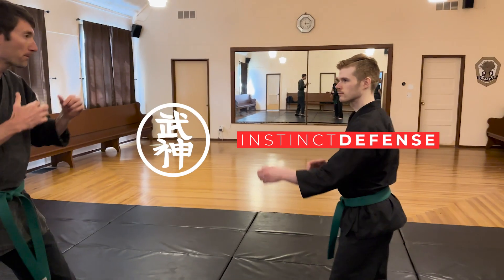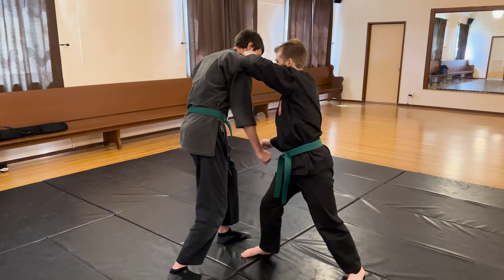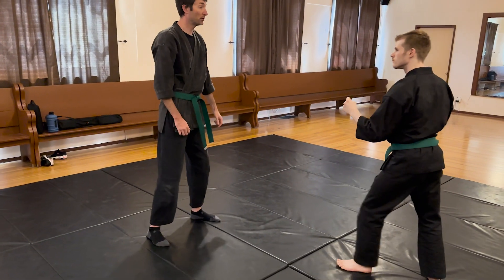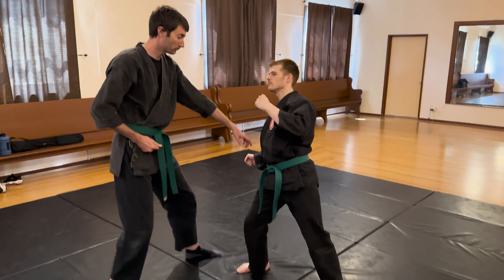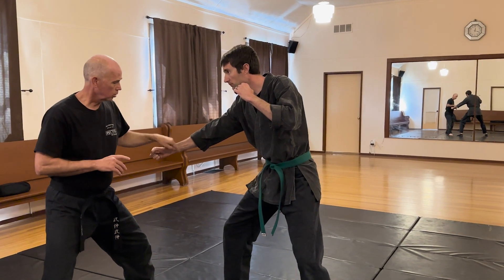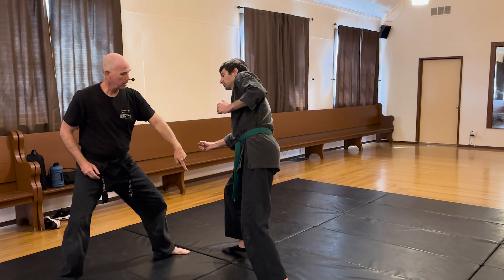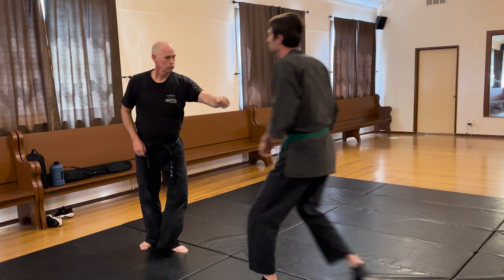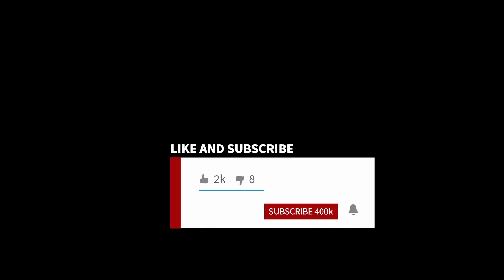Bujinkan Form Fu no Kata from the San Shin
In this video we cover the basic form of Fu no Kata from the Bujinkan.
We also demonstrate and talk about the main principles to learn as well as common mistakes to avoid. This technique is appropriate to use in self defense once you understand the principles shown here.